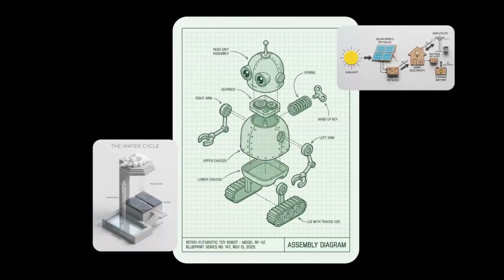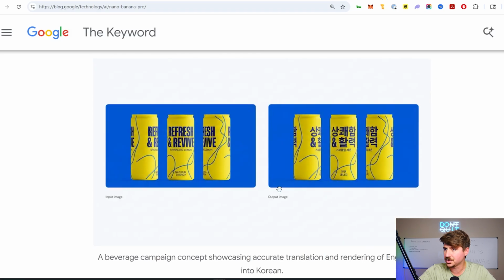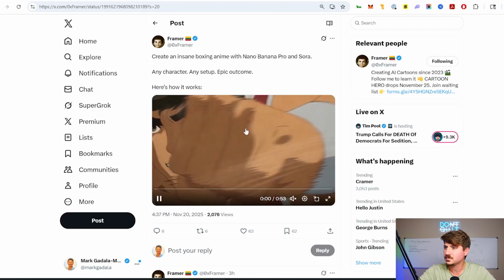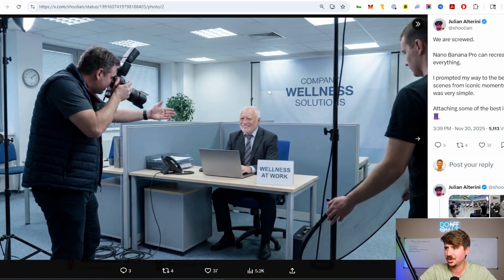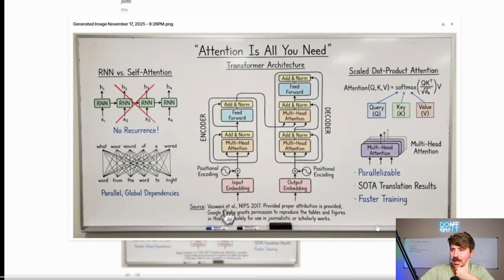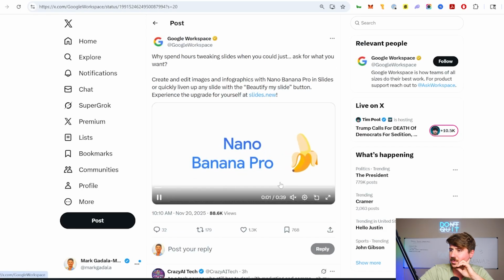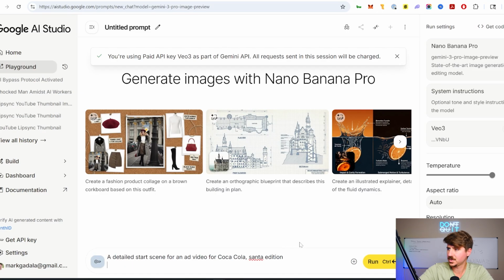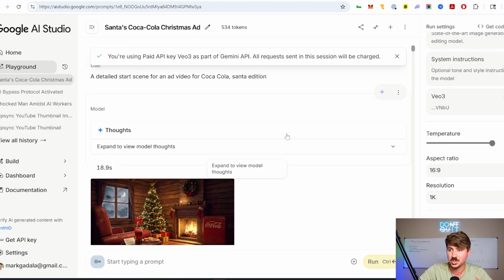Nano Banana Pro Just Made EVERYONE A Graphic Designer (Examples & Tutorial)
In this video I show you some insane examples of Nano Banana Pro and how everyone can now use it to become a graphic designer.